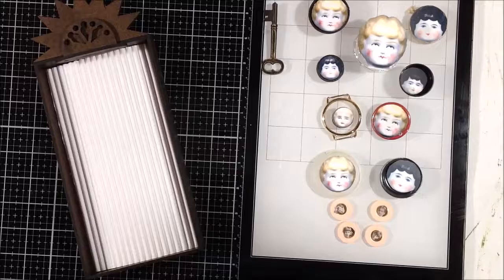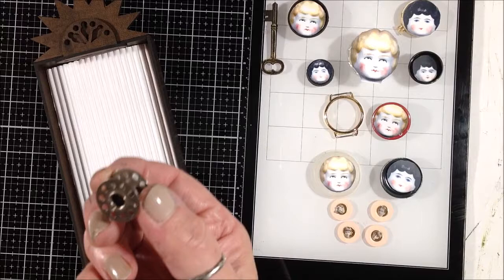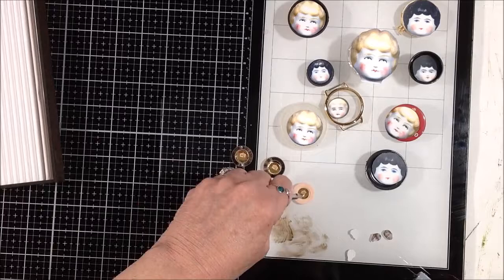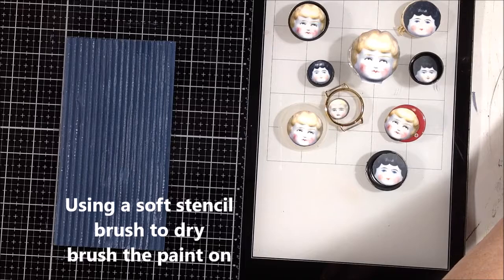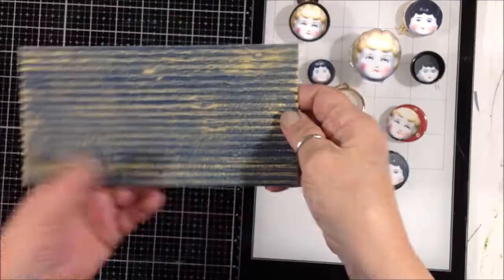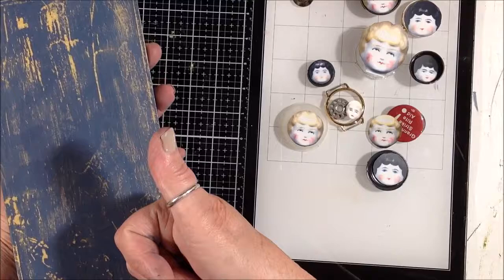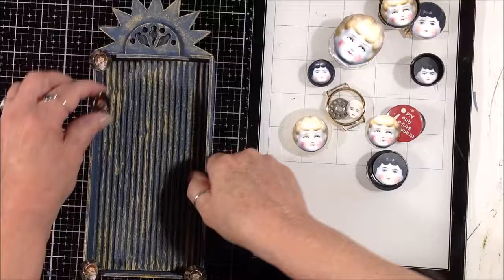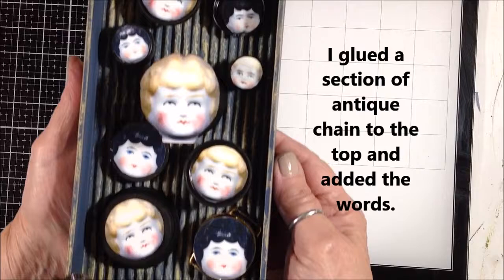Junk Assemblage in a Shrine Box, 'A Face in the Crowd'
Today I created this fun art assemblage using a bunch of junk pieces from my stash and a shrine box from RetroCafeArt.com. I also used a piece of heavy, white corrugated cardboard in the bottom of the box. I created this with really limited supplies - a couple colors of acrylic paint, some black gesso, and some faces that I also got from RetroCafeArt.com, and all my 'junk.'